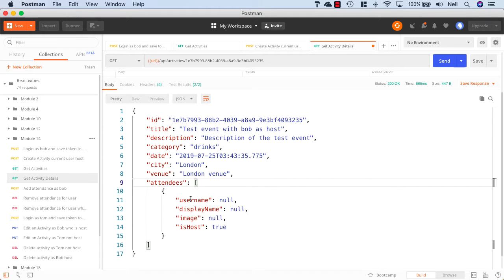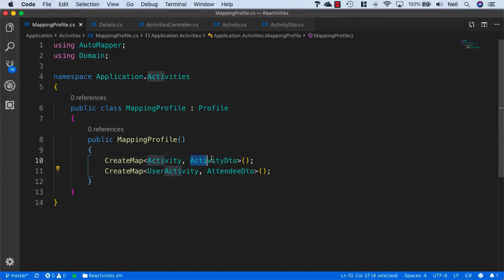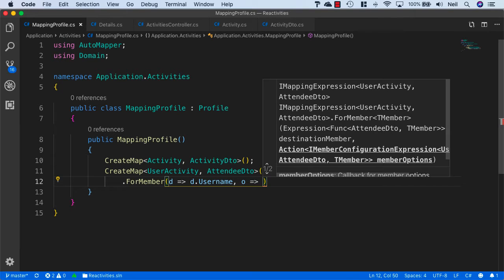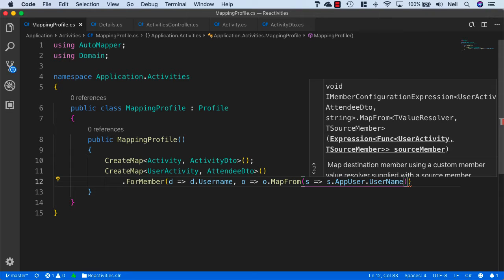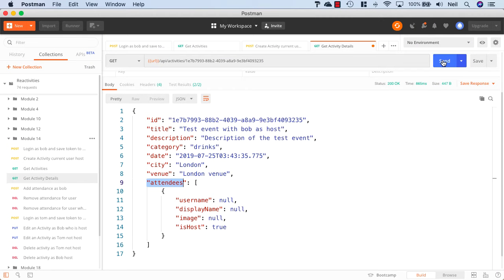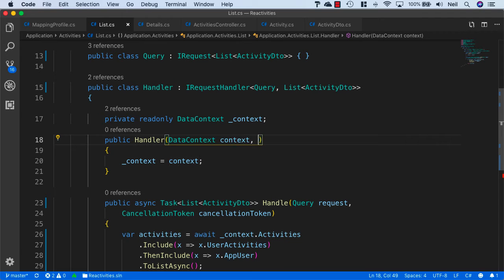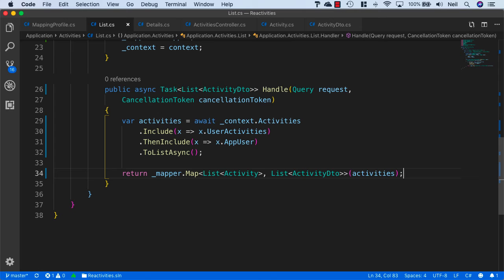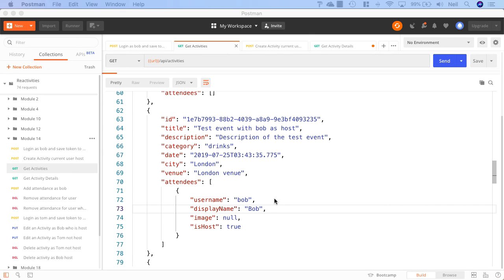9 Configuring AutoMapper mappings